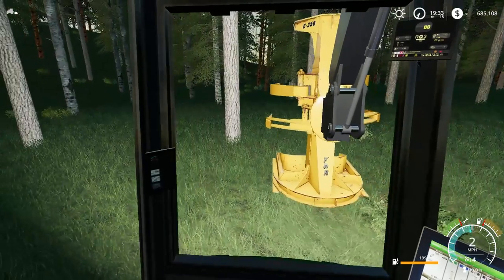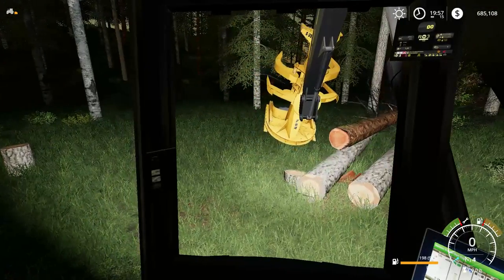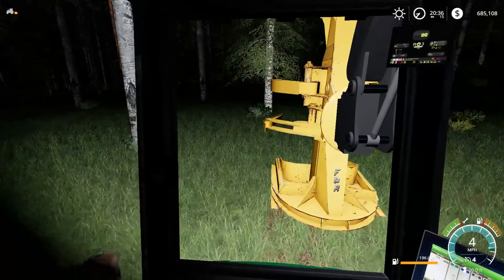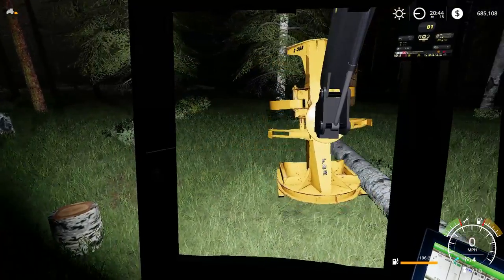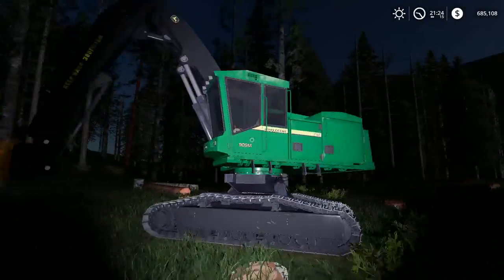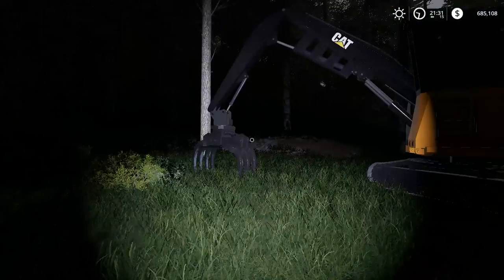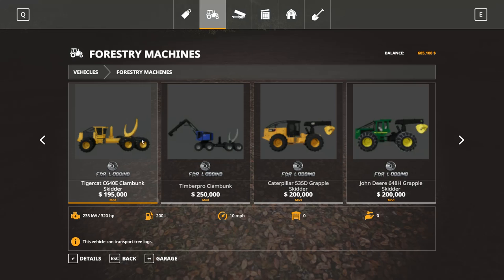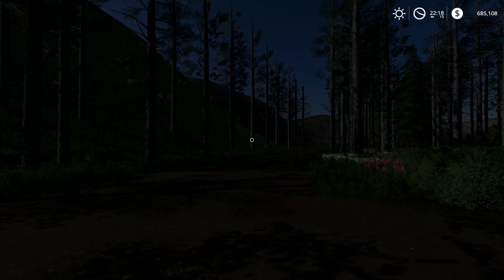Farming Simulator 19 - Logging In Canada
Welcome to Canada!! Where the forests are waiting for you!!!